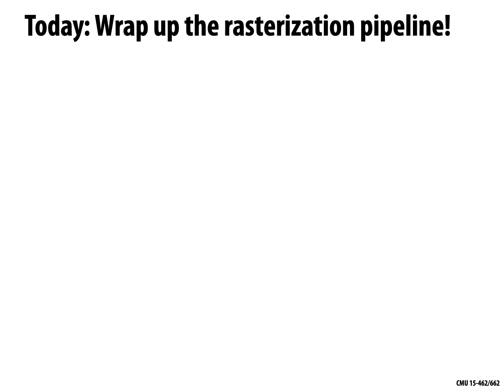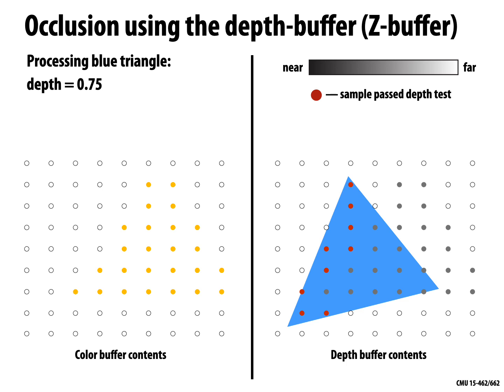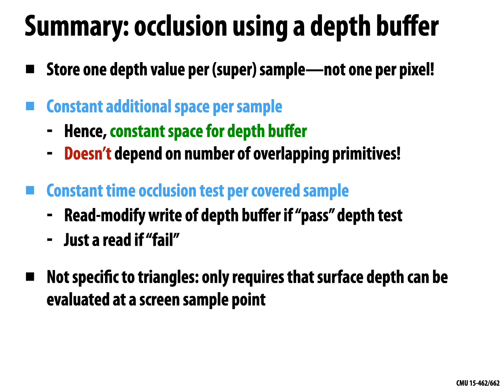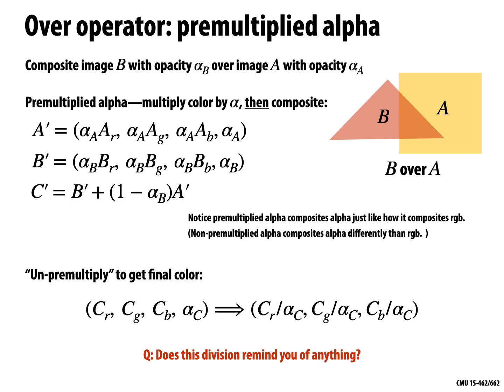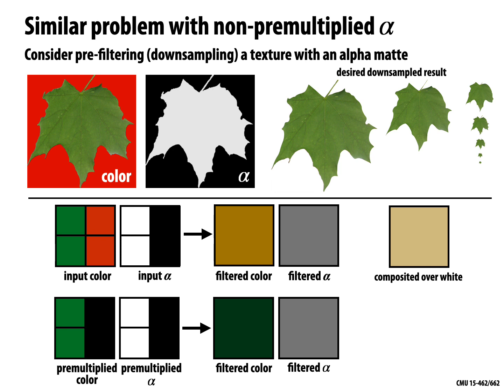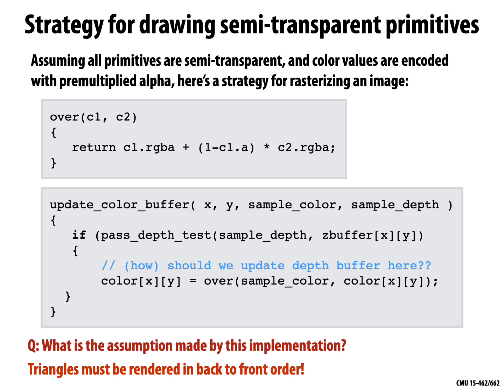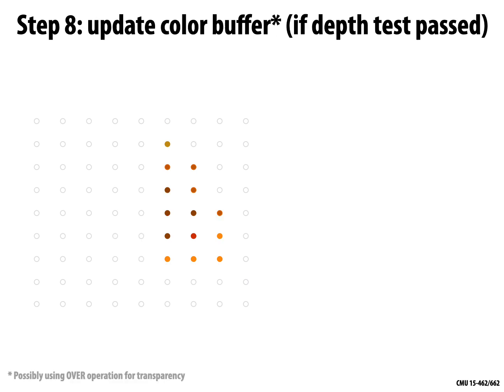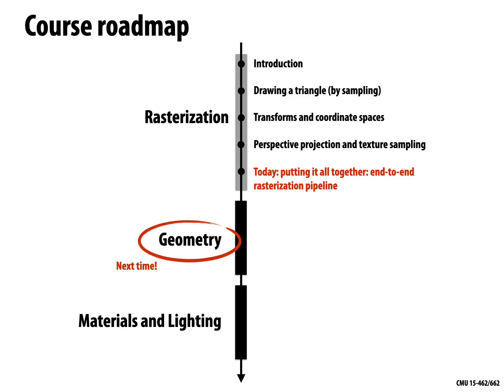Lecture 08: Depth and Transparency (CMU 15-462/662)